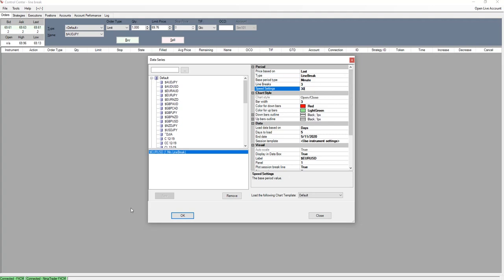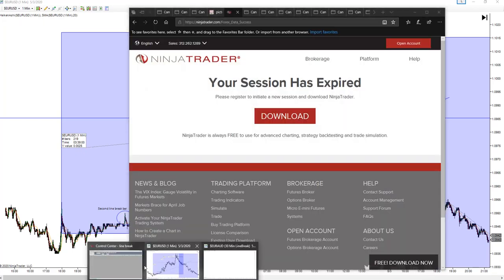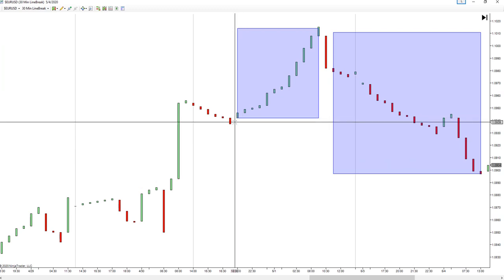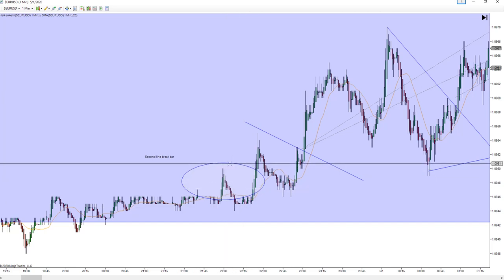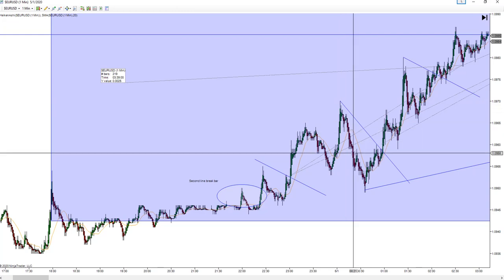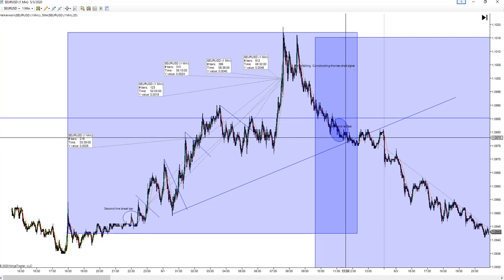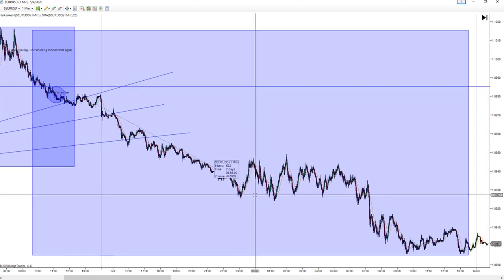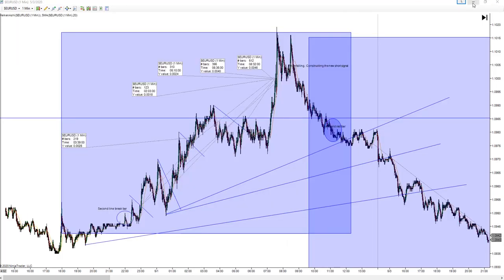Killer Forex Three Line Break Trend Trading System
This system will provide some really nice entries to catch some big trends using the magic of three line break charts and Heikin Ashi.  Worth a watch and some backtesting!